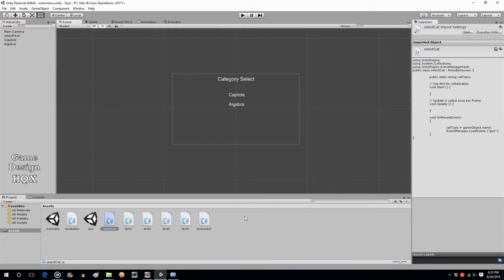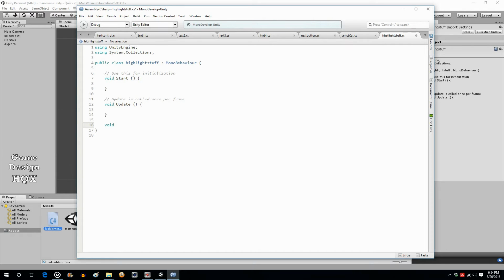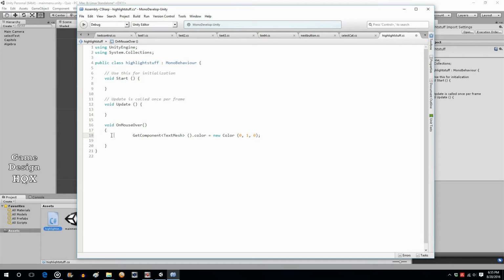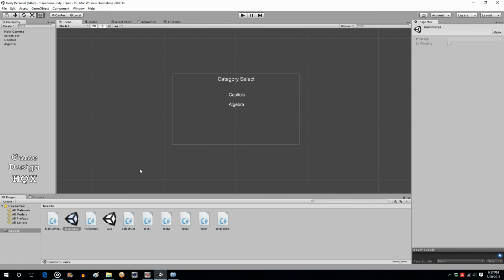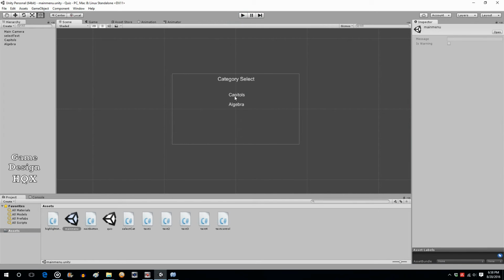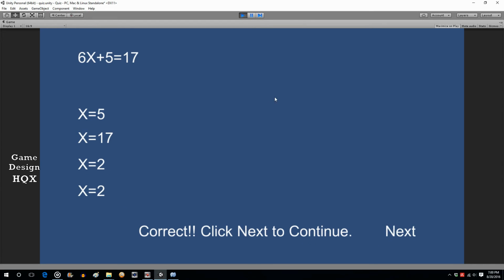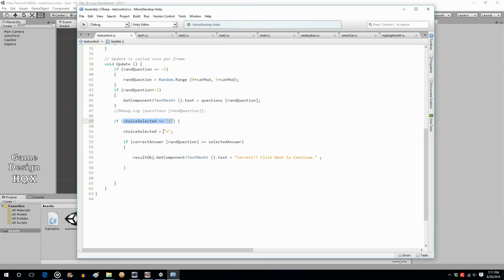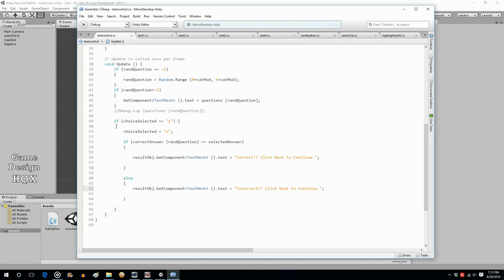Unity 5 - How to Make a Multiple Choice Quiz - Part 6